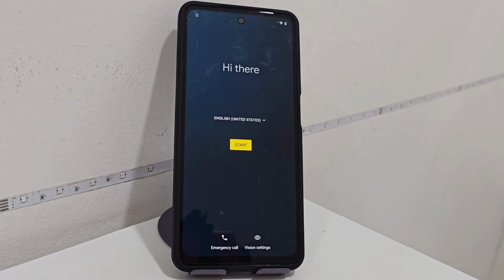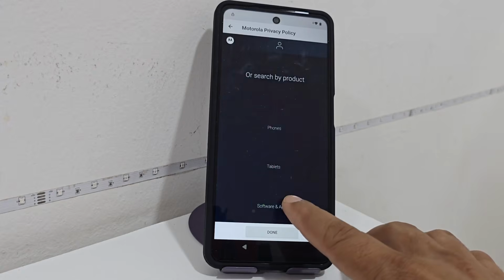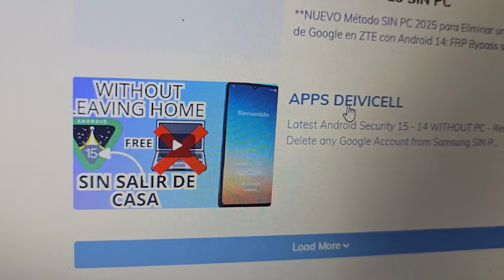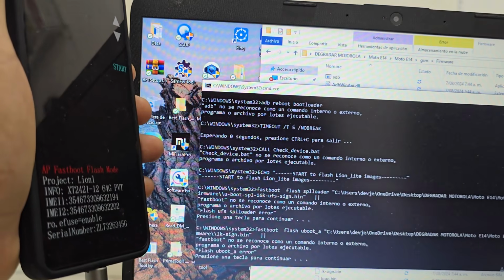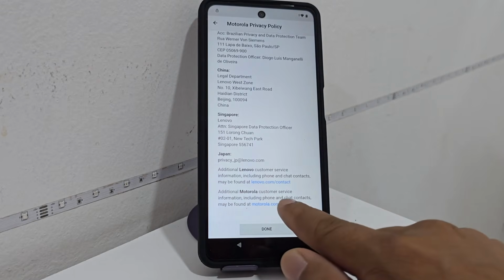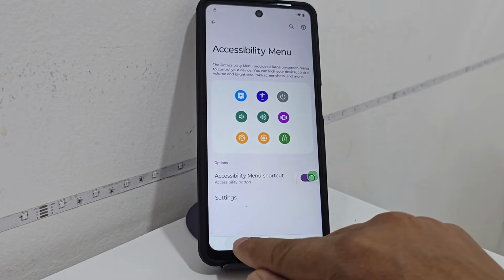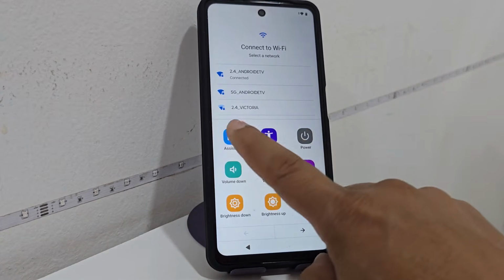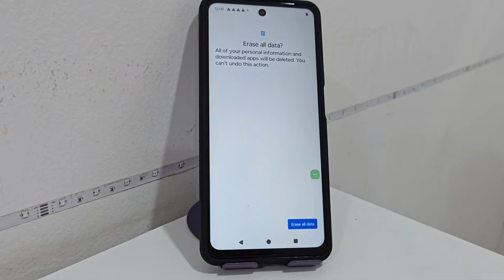ANDROID 15 - 14 - Motorola moto e14 frp bypass account google unlock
Today we will learn how to recover or remove a Google account without a PC, Samsung, Motorola, Xiaomi, Oppo, iPhone, Honor, Vivo, Huawei, ZTE, Realme, Nokia, Android 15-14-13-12 FRP bypass account Google unlock without PC no wipe data factory reset 2025
* Close Google account
* How to delete Google
* Permanently delete Google account
* Delete Google account from cell phone
* Delete Google account from PC
* Delete my Google account
* Tutorial to delete Google account
* Uninstall Google account
* Remove Google account from phone
* Google data backup
* Recover Google account
* Reset Google account
* Google
* Gmail
* Without PC
* Android15
* Google Account